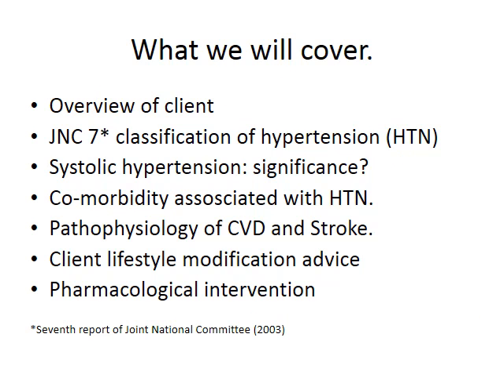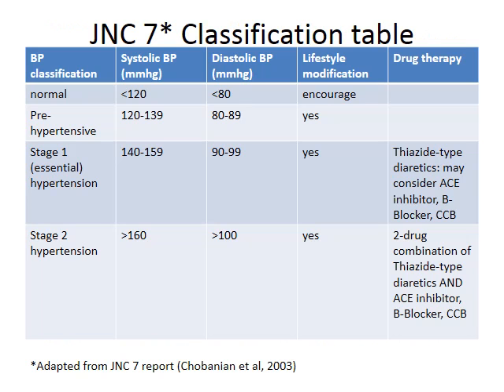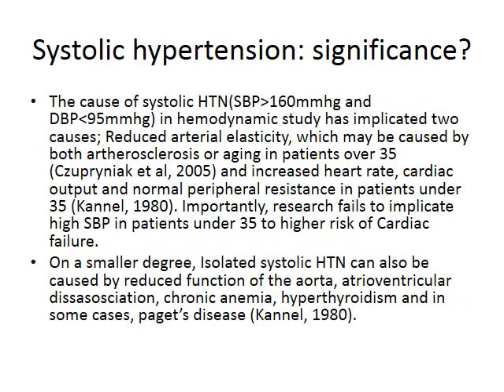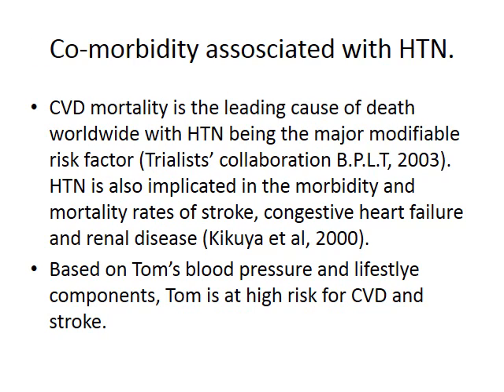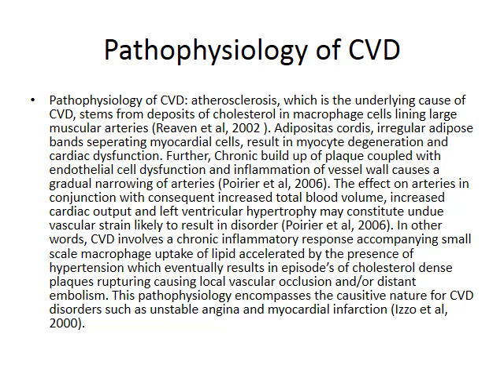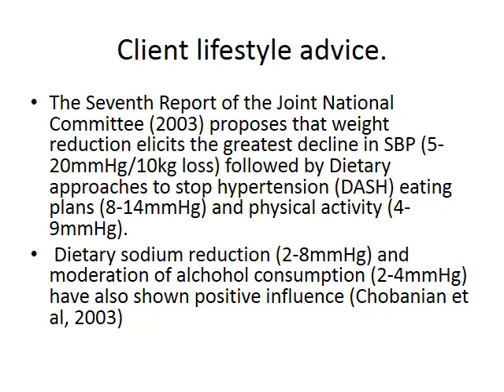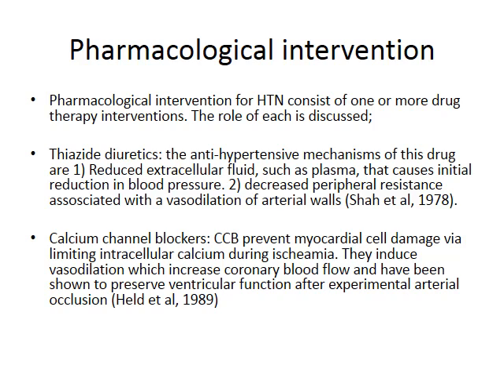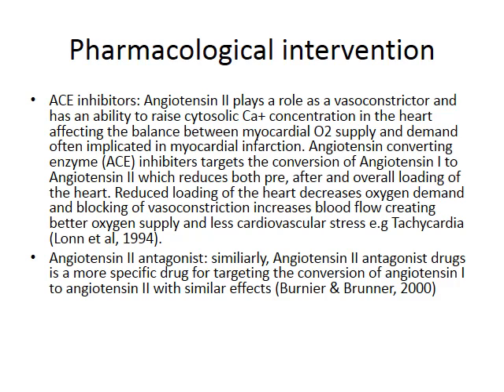HiltonASS2 Hypertension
Master of clinical exercise physiology CSU
EHR403 pathophysiology of chronic conditions
Assesment 2 presentation

HYPERTENSION
case study: 'Tom'

CSUID: 11578251
Daniel Hilton

Feedback appreciated